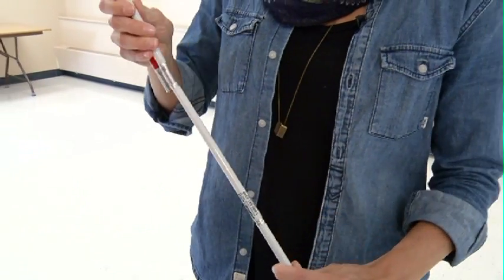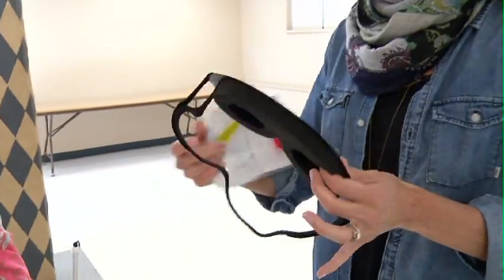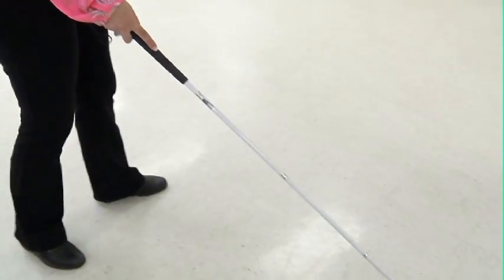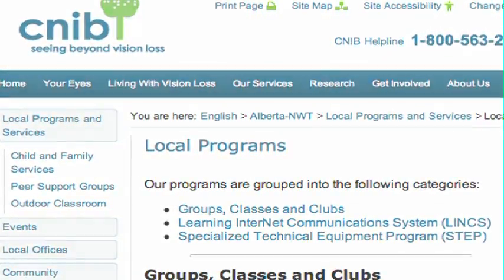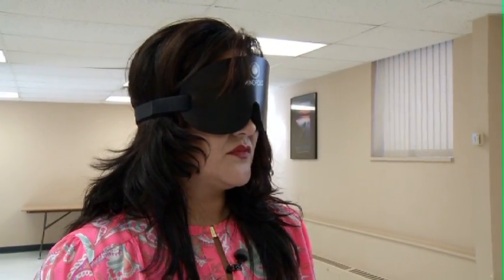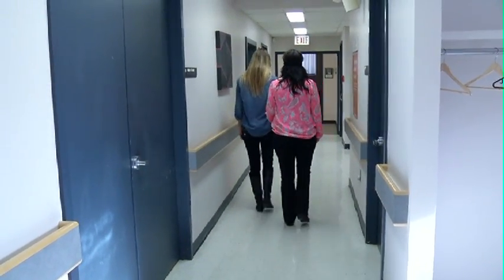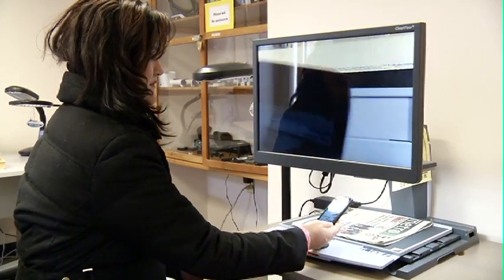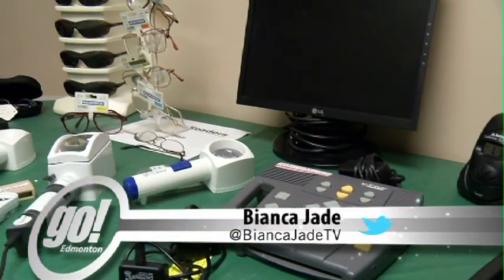CNIB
Bianca Jade takes a walk in someone else's shoes.